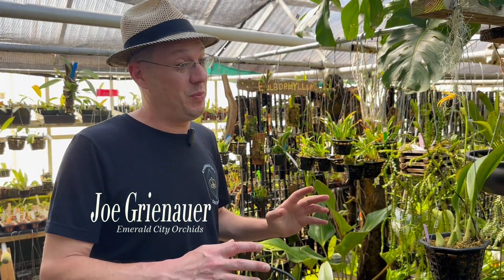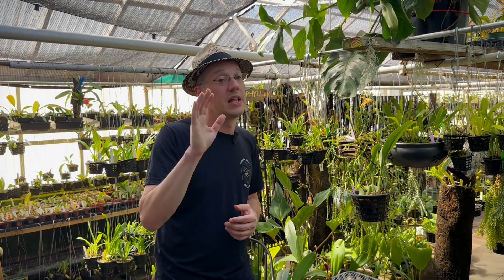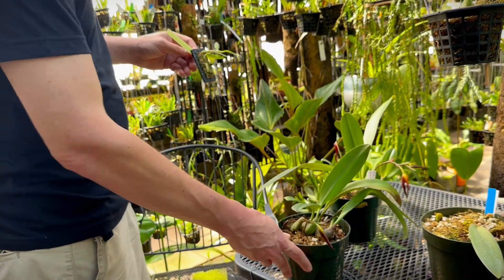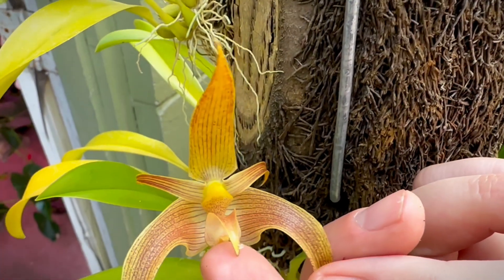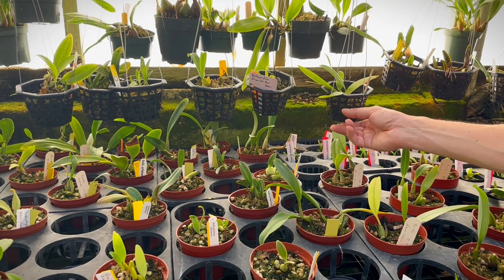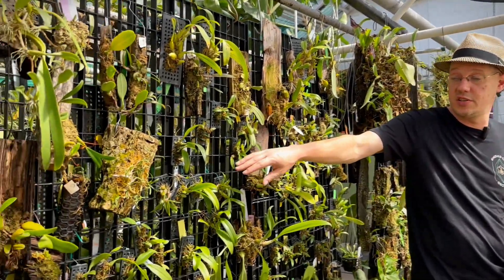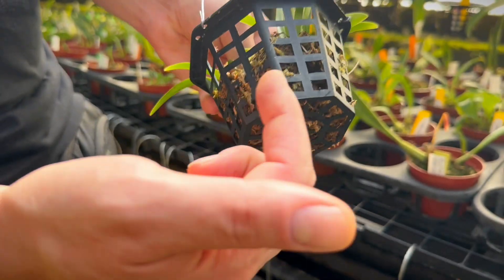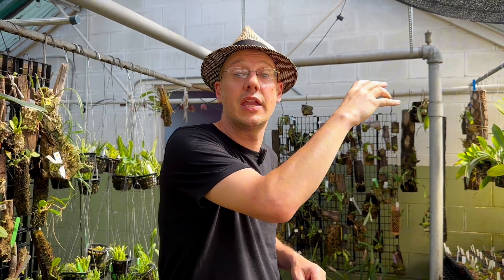Bulbophyllum Care Guide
Bulbophyllums are some of the wildest looking orchids when it comes to bloom shape, color and smell! They’re also very diverse, you can find a bulbophyllum in all continents except Antarctica. They’re thought to be Pangea plants, these little orchids have been around since dinosaur times, some of that pollen has been found in fossilized amber on the back of flies and other pollinators.

Truly a prehistoric ancient plant that is often overlooked. Next time you’re in our greenhouse take a gander at the selection of bulbophyllums!

If you have more information on this particular orchid then please add to the conversation on the comments!